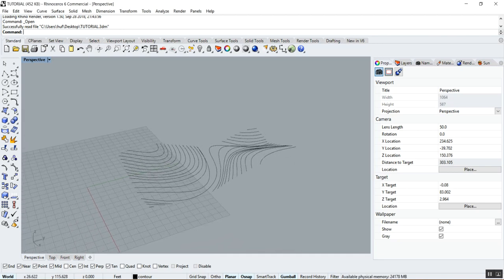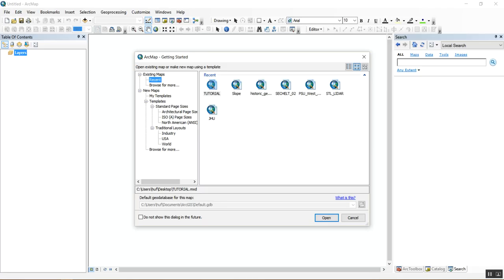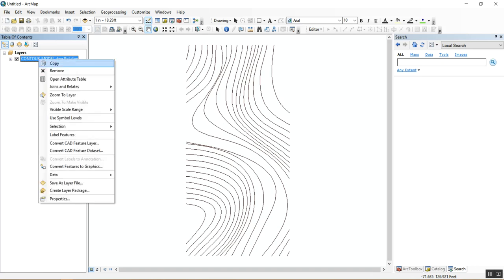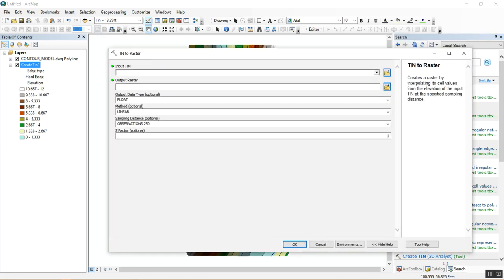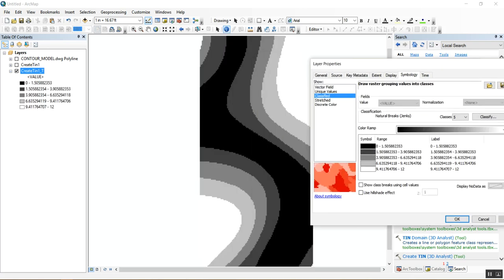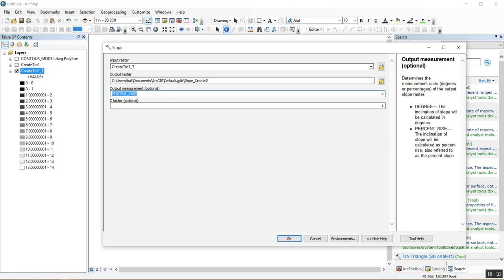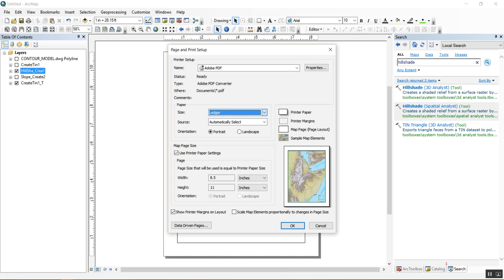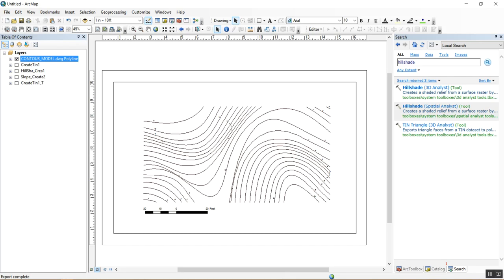LECTURE 03 10 30 2018